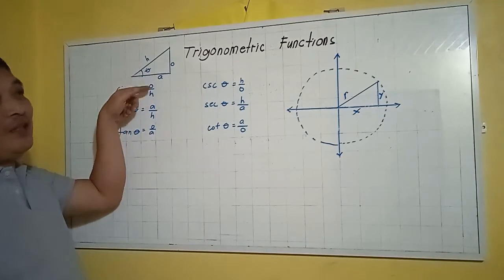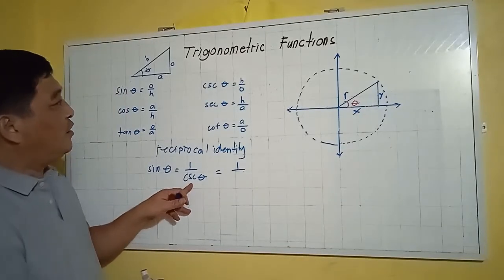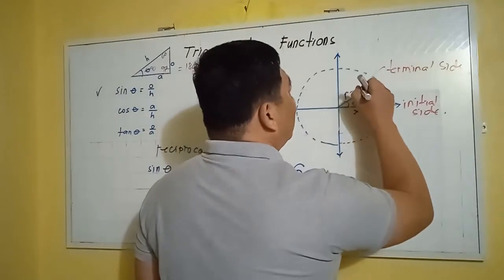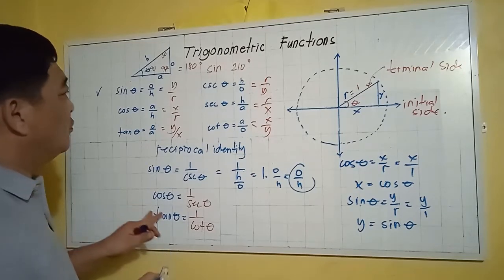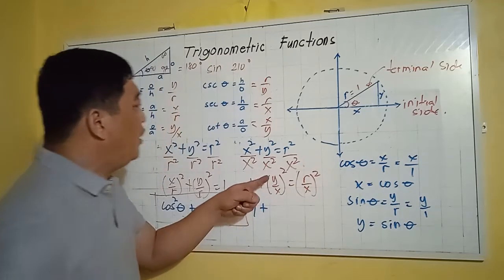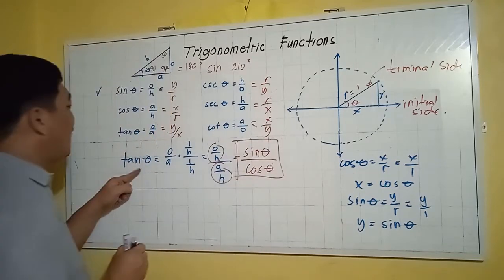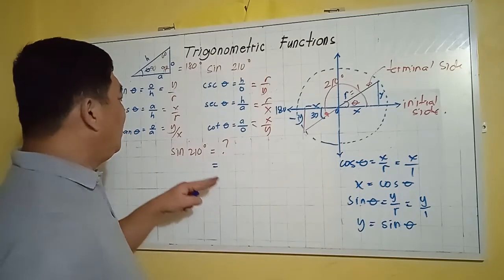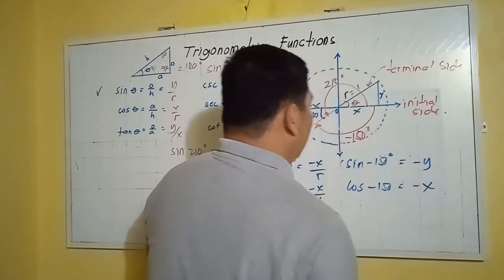PRECALCULUS: TRIGONOMETRIC FUNCTIONS IN A UNIT CIRCLE AND THE IDENTITIES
TRIGONOMETRY: TRIGONOMETRIC FUNCTIONS IN A UNIT CIRCLE WITH THE IDENTITIES. PYTHAGOREAN IDENTITIES, RATIO IDENTITIES AND RECIPROCAL IDENTITIES.